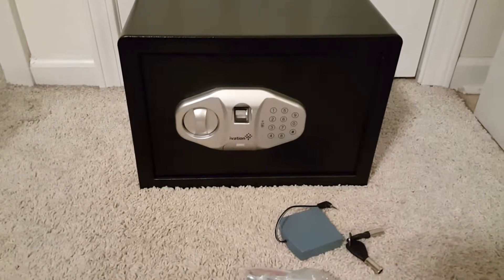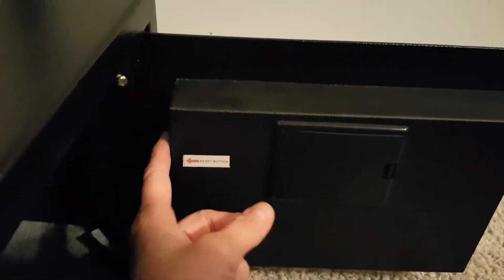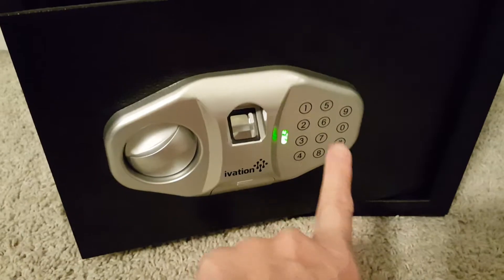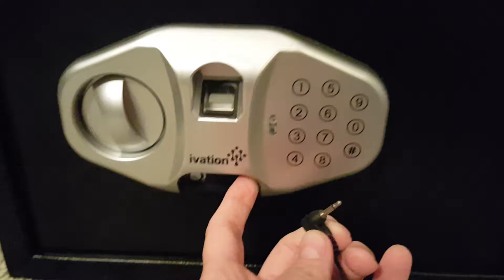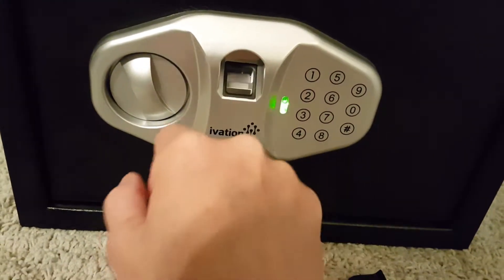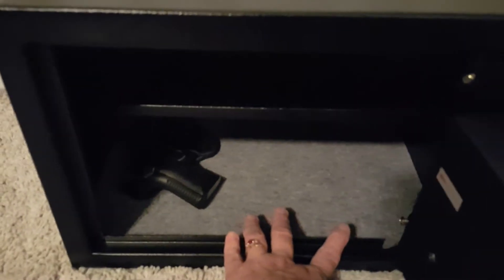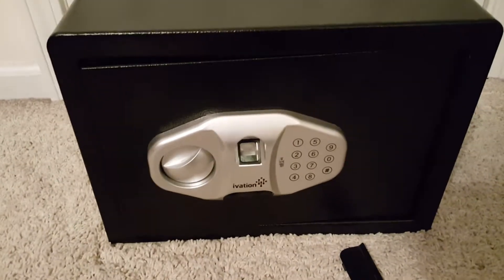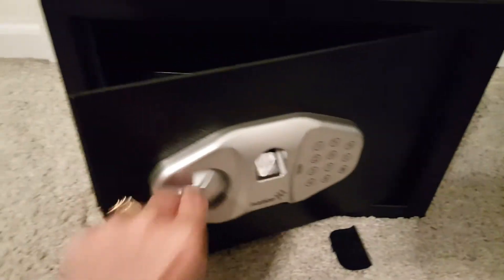Dbroth’s Ivation FP15 Secure Star Home Safe - Biometric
Dbroth’s Ivation FP15 Secure Star Home Safe - 13.75" x 10" x 10" Digital Safe w/Biometric Fingerprint Reader, PIN Code & Manual Key. You can program up to 32 fingerprints. It comes with 2 keys, and a back up battery source. You can also use a 4-8 key pin to get into the safe. Sold on Amazon
No one has the rights to my video in any way, thanks.